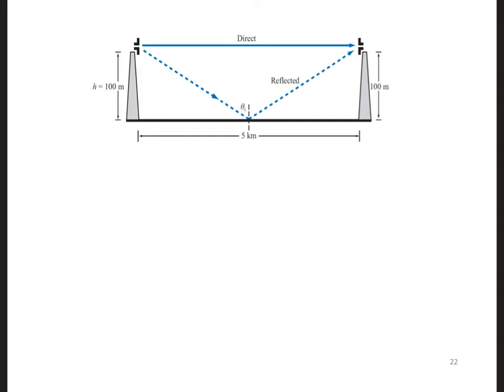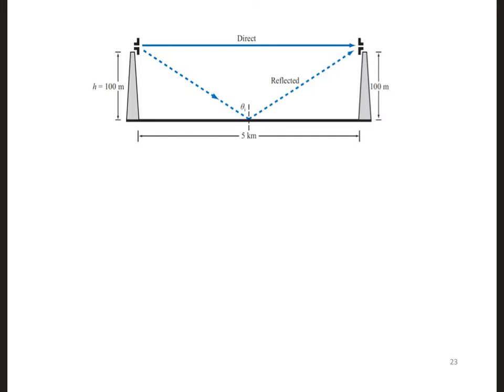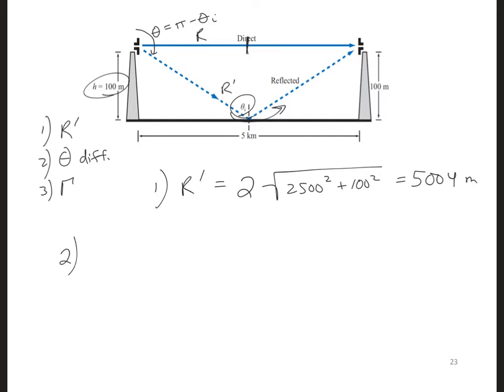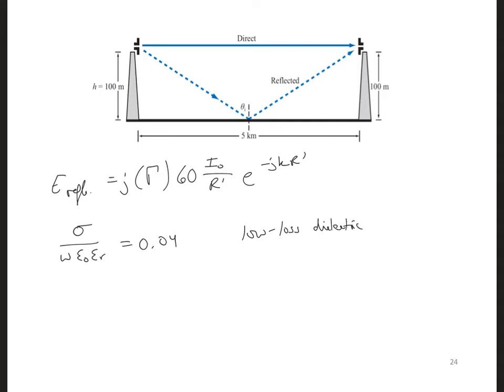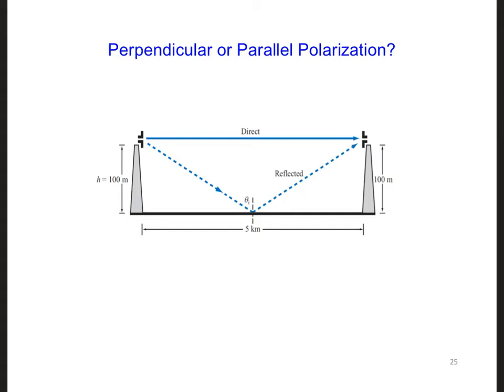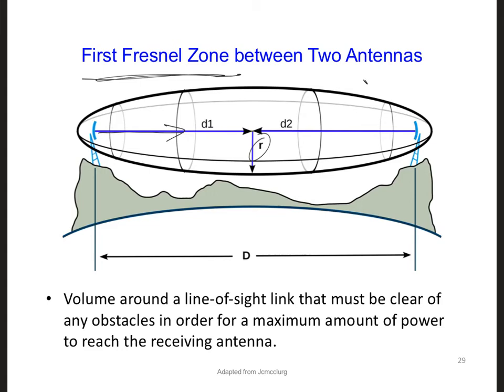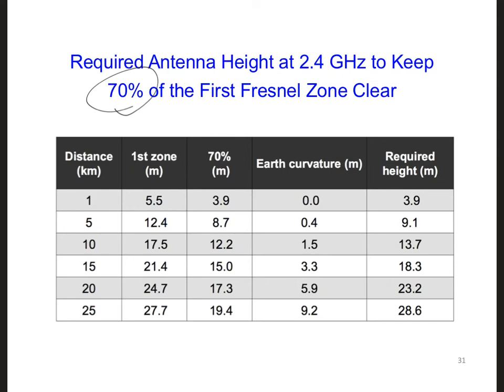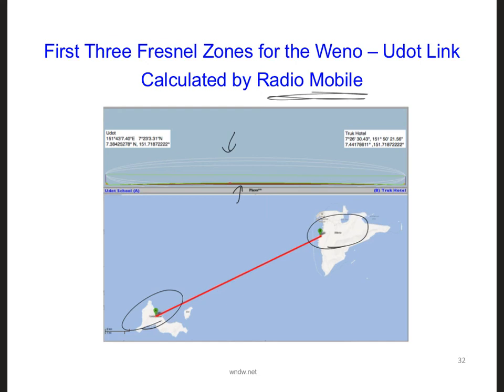ANT7 8 7